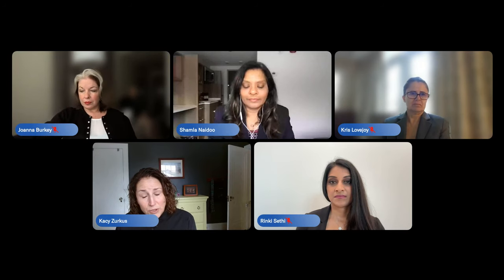RSAC 365 Virtual Seminar: Supply Chain Security (Part 1)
Moderator:
Shamla Naidoo, Head of Cloud Strategy & Innovation, Netskope

Panelists:
Joanna Burkey, CISO, HP
Kris Lovejoy, Global Practice Leader for Security and Resiliency, Kyndryl
Rinki Sethi, Vice-President and Chief Information Security Officer, BILL

Panel: Establishing Trust to Enhance Supply Chain Security

Most technology teams no longer write their own software, they assemble solutions, they are relying more on the internet for transport vs. building private networks and the dependence on third parties for special capability is increasing. Decision makers must confront the risks introduced by these practices, without full authority over the people. The decisions, controls and contracts can impact the business relationships with supply chain partners. This panel will discuss best practices for establishing trust across supply chains and provide focused and action-oriented insight for shifting from the "inspect the technology" mindset toward "establishing trust in the relationship".